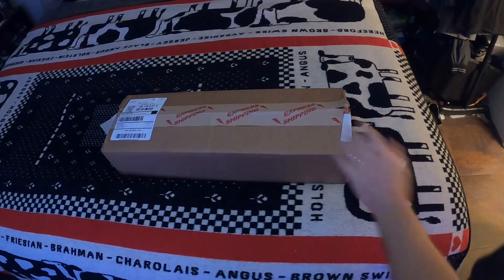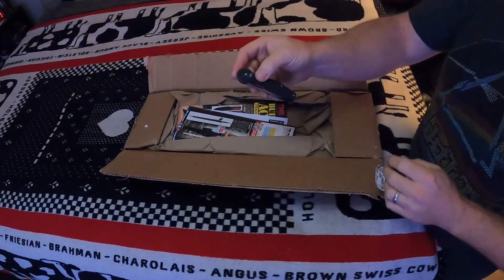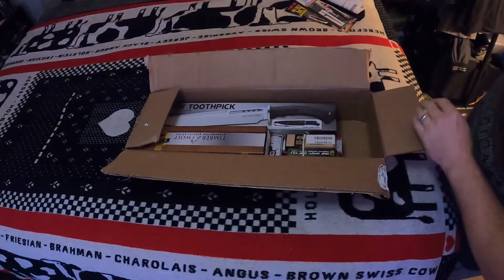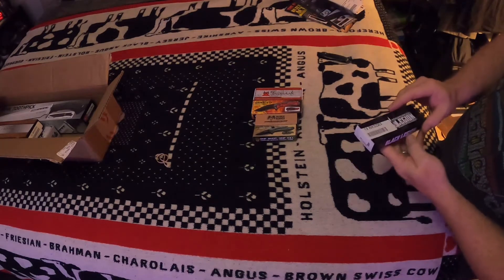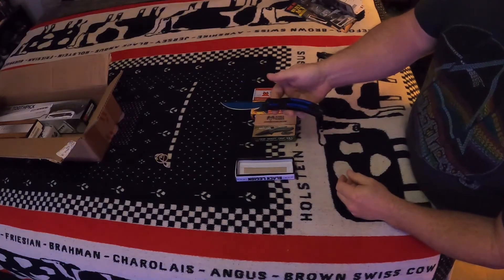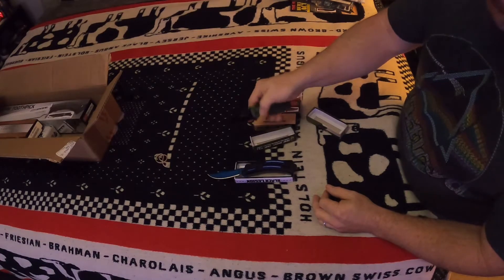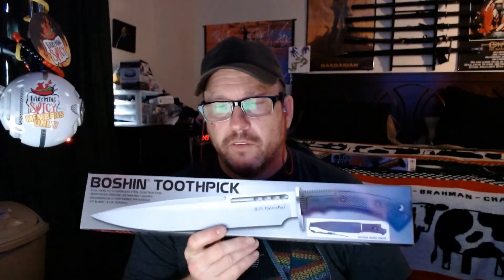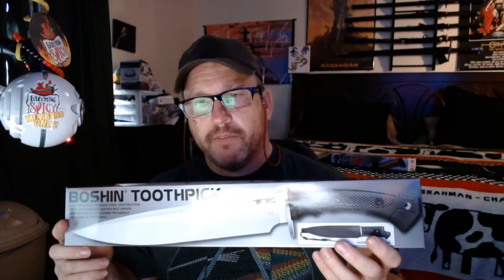BudK Knives! Mystery Boxes, Huge Score!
$19.99 BudK Fixed Blade Knives Scratches and Dents Mystery box as well as a $22.99 5 Pocket Knives Mystery Box...